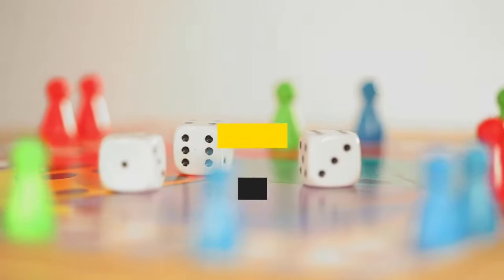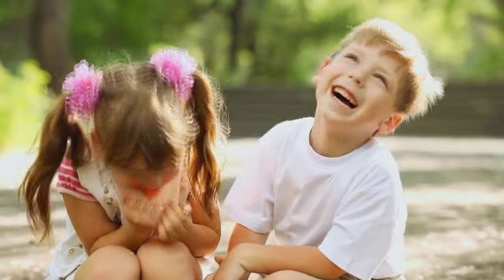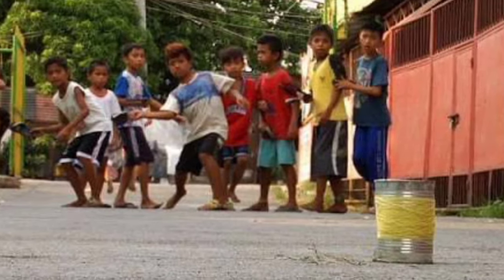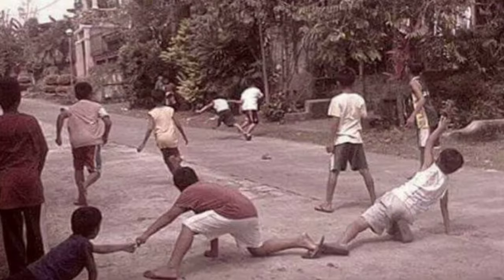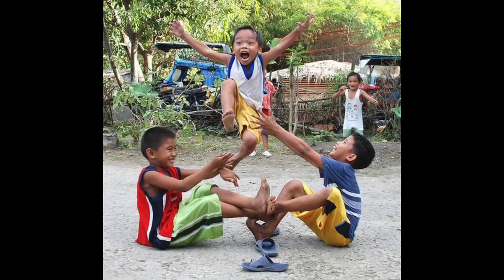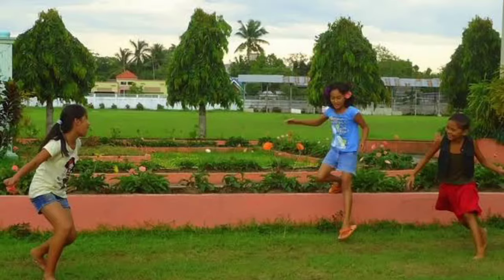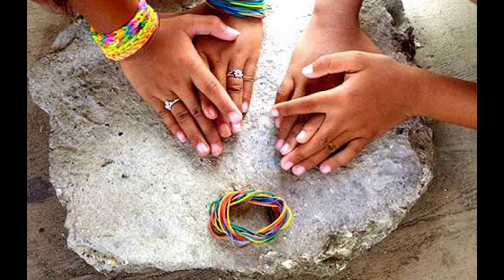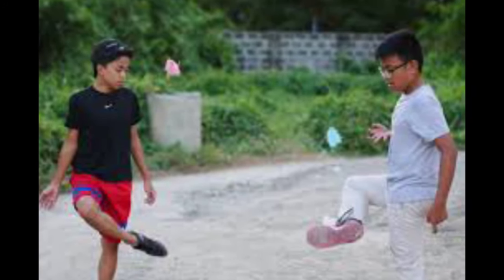Top 10 Traditional Filipino Games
Top 10 Traditional Filipino Games – Wished you were a kid again?